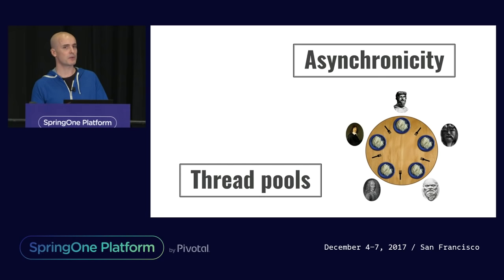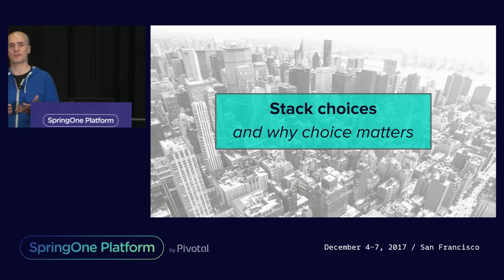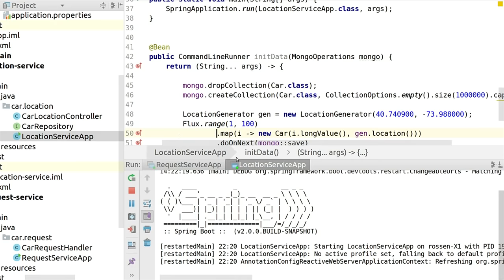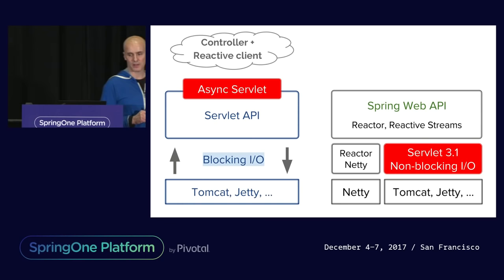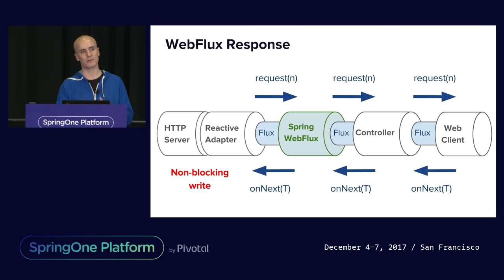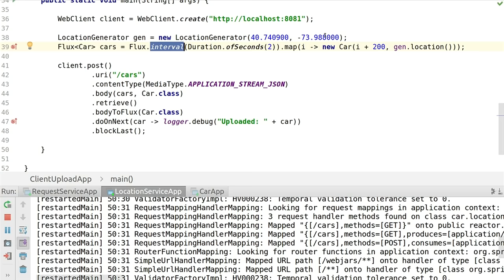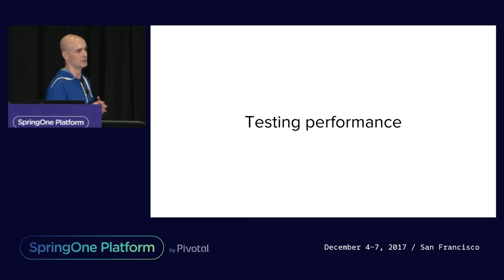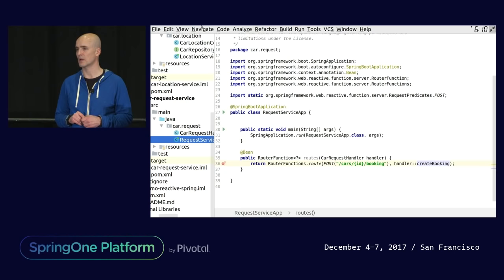Servlet or Reactive Stacks: The Choice is Yours. Oh No... The Choice is Mine! - Rossen Stoyanchev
Spring Framework 5.0 provides a choice of two web stack. One is the existing Servlet based Spring MVC and the other is the Reactive Streams (and Reactor) based Spring WebFlux that also supports non-Servlet containers such as Netty and Undertow. To make the choice even more interesting in 5.0 Spring MVC also supports the use of reactive libraries for orchestrating remote HTTP service calls, using reactive data repositories, and so on.

In this session we'll try and make sense of these options by comparing the execution models of each stack in the context of several common web application scenarios as well as some additional scenarios that have been harder to do on a traditional Servlet stack.

The session will you help you to understand just how much reactive mileage you can get out of your Servlet stack and what more you can do with a reactive stack. We'll use sample code to demonstrate reactive features and behavior (e.g. back pressure) on each stack.

Knowledge of using reactive libraries such as Reactor or RxJava is very helpful but not required for this session.

Rossen Stoyanchev, Spring Framework Developer, Pivotal